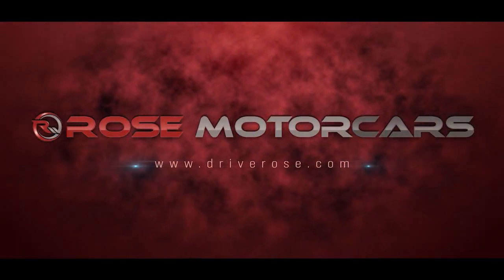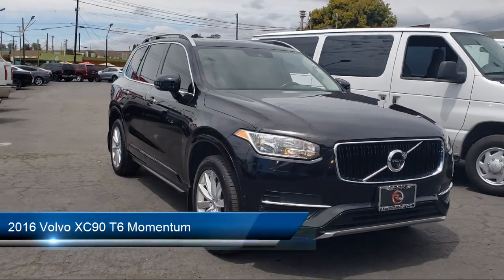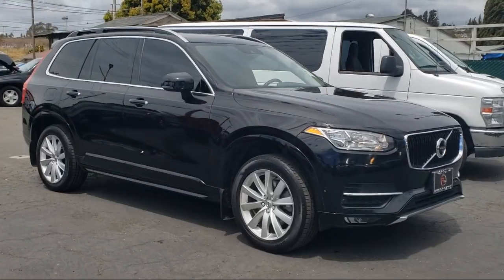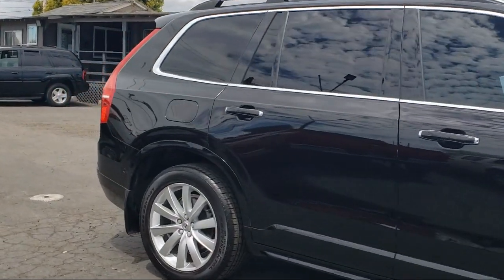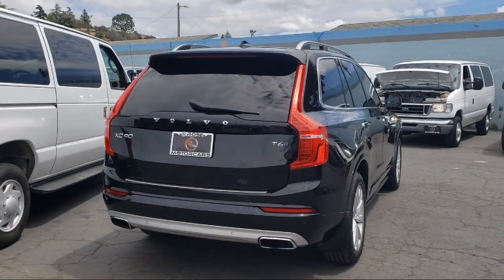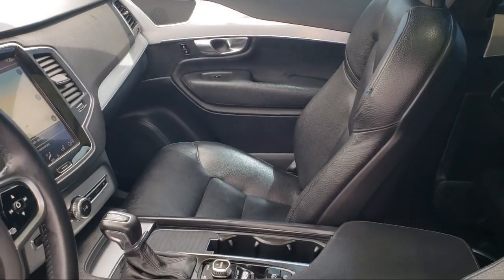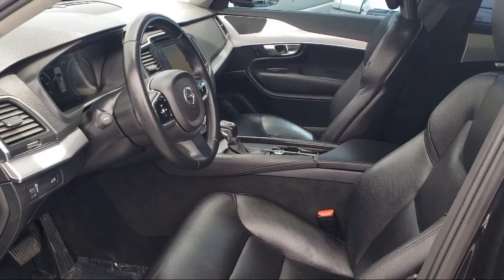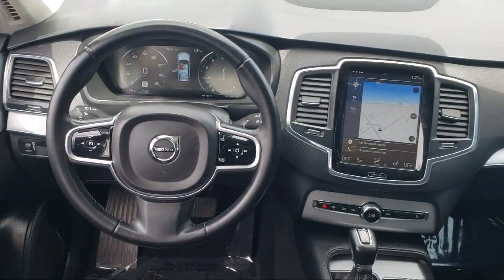2016 Volvo XC90 T6 Momentum Hayward Oakland San Jose Fremont Stockton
2016 Volvo XC90 T6 Momentum Stock Number: 13611 Vin:YV4A22PK5G1095223.

{DL